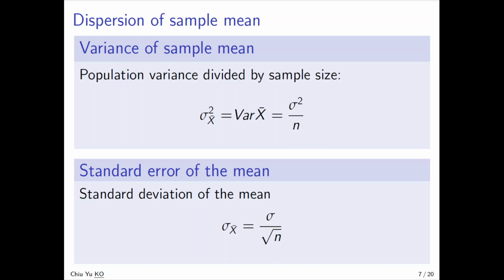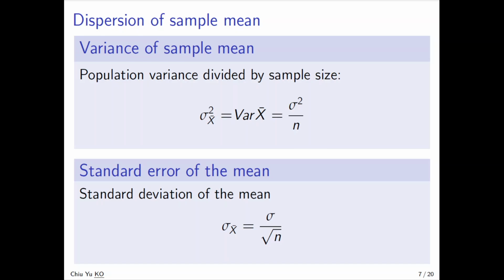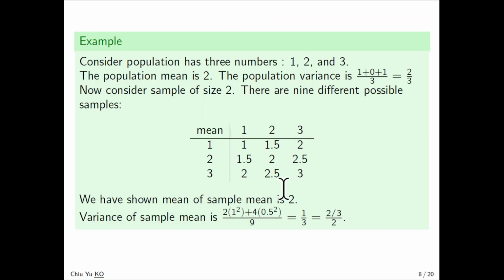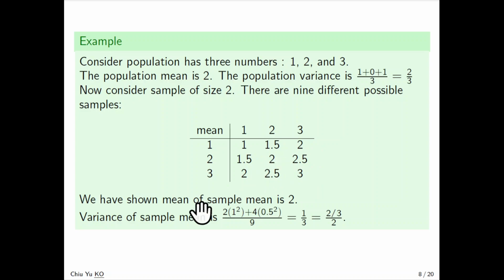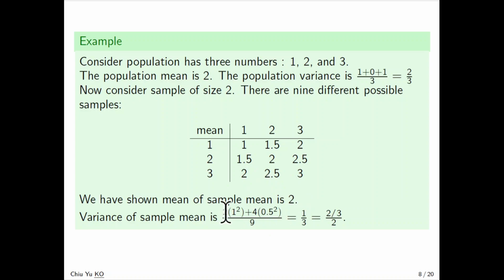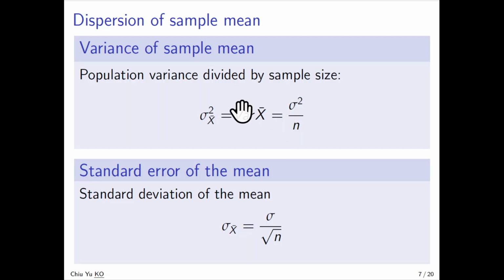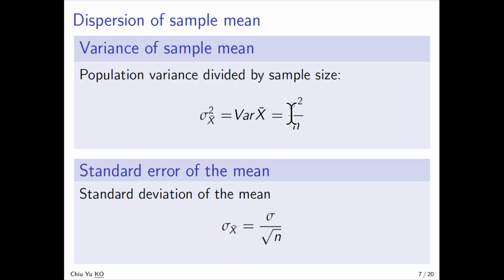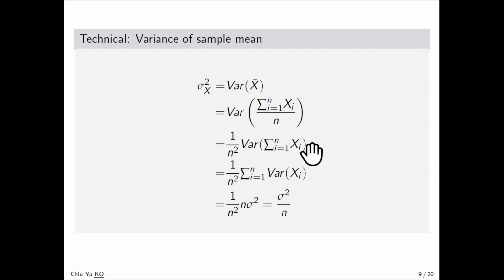Sampling distribution -- variance of sample mean